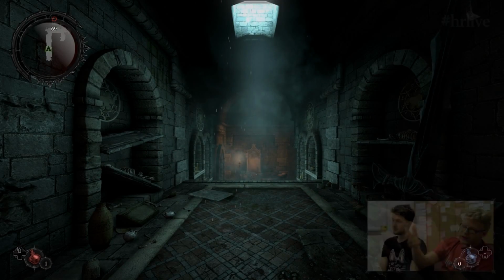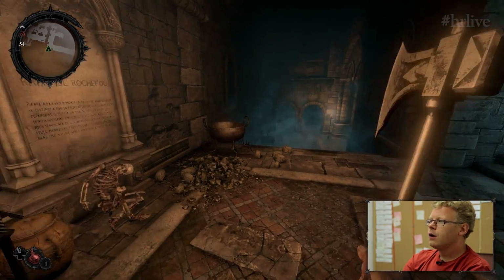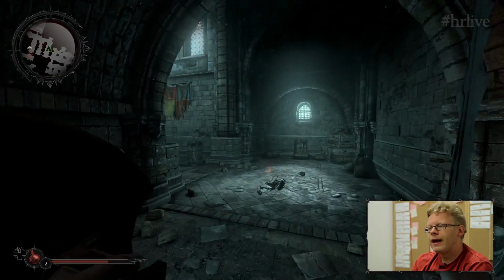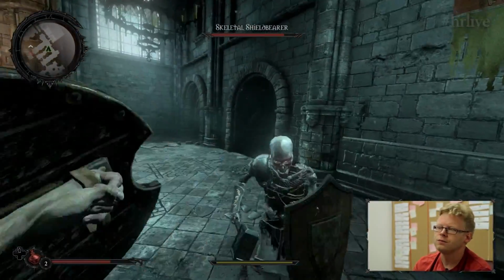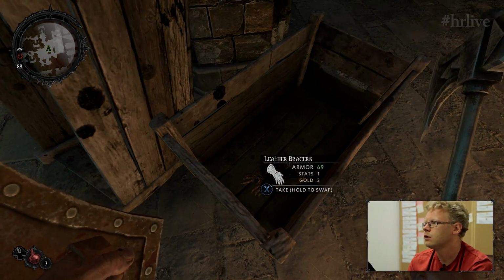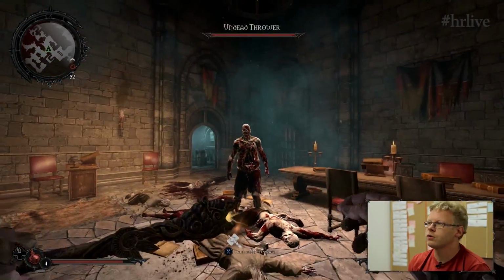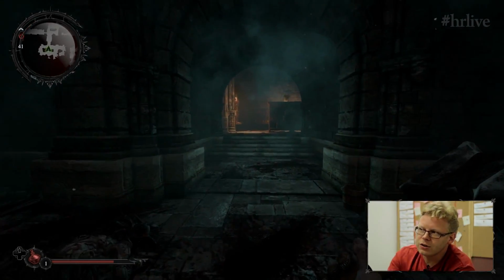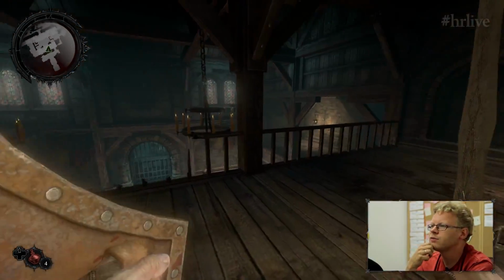Hellraid - 20 Min Gameplay Walkthrough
Platform: PC, PS4, Xbox One
Release Date: 2013
Genre: Action-Adventure
Publisher: -
Developer: Techland

Official Video Description:
For those of you who missed the stream we're publishing the whole thing right here. If you have any questions to Hellraid devs, jump to our forum and ask away

Official Game Description:
► Experience Hellraid on your own ...

Fight, develop skills, collect loot and craft weapons while exploring a world devastated by demons. Treacherous swamps, squalid prisons and ancient catacombs will be among the settings of your adventure. Hellraid offers what's best in the hack & slash genre but viewed from the immersive First-Person Perspective.

► ... and with up to three friends!

Play in cooperation in a team of four heroes with different skills and weapon capabilities. Slaughter enemies with swords and axes as a Warrior. Heal and protect your friends with the Paladin's defensive magic. Burn, freeze and electrocute demons with the Mage's staff and kill with precision of the Rogue's crossbow.

► Enjoy the infinite replayability

System-generated online challenges, loot and enemy spawn points make the game playable for hundreds of hours! Coopetition also adds an additional layer of rivalry with points gained for each kill, assist, completed quest and challenge. Be the best in your